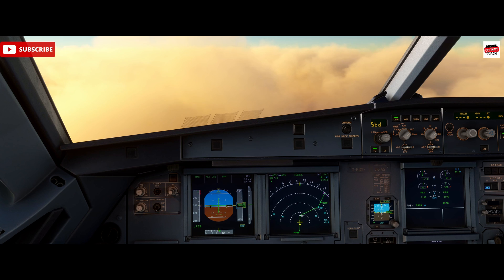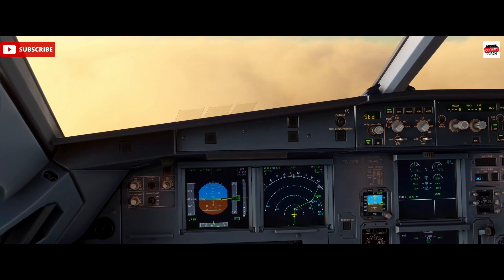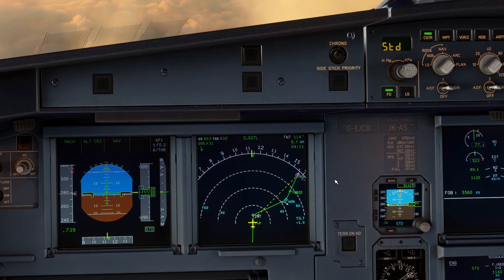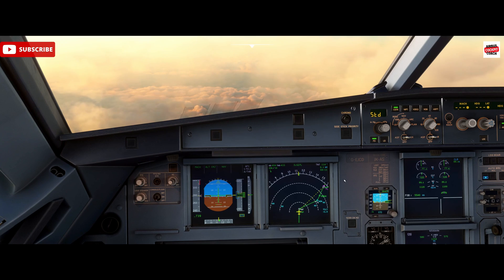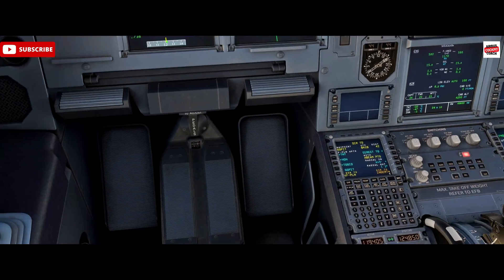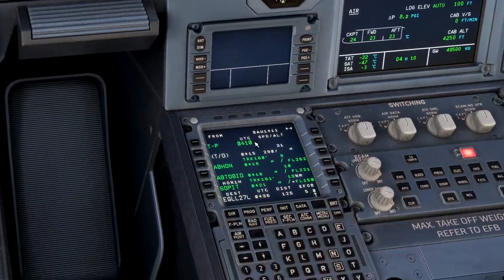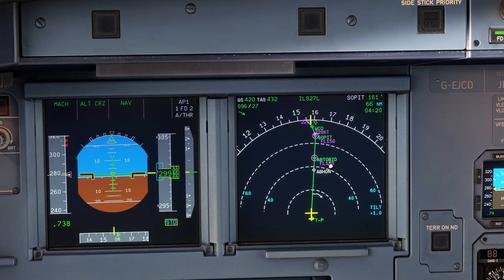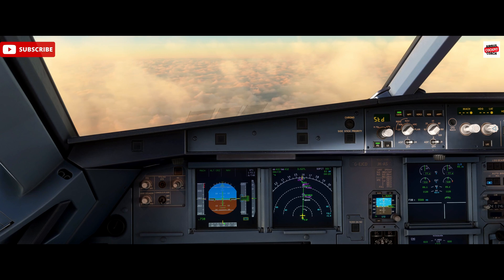How to Use Abeam Points in the Airbus A320 | MCDU Tutorial in MSFS 2024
Learn how to use abeam points in the A320 MCDU with this Microsoft Flight Simulator 2024 tutorial by a real Airbus pilot. Master the abeam PTS function step-by-step in the Fenix A320.

In this detailed guide, I’ll show you how real Airbus pilots use the abeam PTS function during MCDU programming. Whether you're preparing for flight planning, vectoring, or building custom legs in MSFS 2024, this tutorial will walk you through the practical use of abeam point entry in the Airbus A320 using the Fenix MCDU.

We’ll cover:
What abeam points are and how they’re used in real-world Airbus operations
How to enter abeam PTS in the A320 MCDU
Practical examples using the Fenix A320 in Microsoft Flight Simulator 2024
Tips and tricks for clean MCDU programming and navigation updates

This video is part of my ongoing Fenix A320 tutorial series for MSFS 2024, focusing on real-world Airbus procedures. Whether you're new to abeam point entry or refining your airbus navigation skills, this walkthrough will help level up your sim realism.

CPU: Intel i9-13900KF @ 5.8 GHz
GPU: Sapphire RX 7900 XTX Nitro+ Vapor-X 24GB
RAM: 64GB Corsair Vengeance DDR5 @ 6600MHz
SSD: WD Black SN8100 PCIe 5 (14,900 MB/s)
Cooling: Corsair iCUE H150i Elite AIO
Motherboard: Asus ROG Strix Z790-F (PCIe 5)
Power Supply: Corsair RM1200x Shift ATX 3
🎮 Flight Controls: Thrustmaster TCA Sidestick, Throttle, Rudder Pedals, Mini FCU
📟 MCDU: WinWing MCDU
👁️ Head Tracking: Tobii Eye Tracker
🖥️ Monitor: 27" Acer Predator XB271HK (G-Sync)
⌨️ Keyboard: Logitech K120
🖱️ Mouse: Zowie FK1